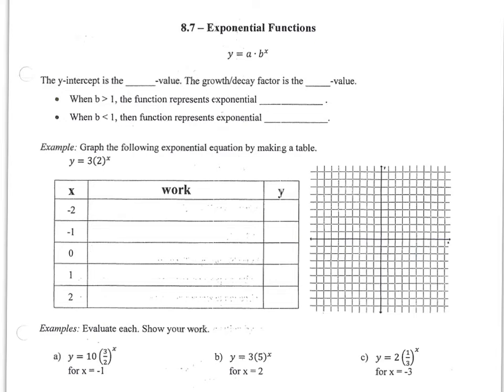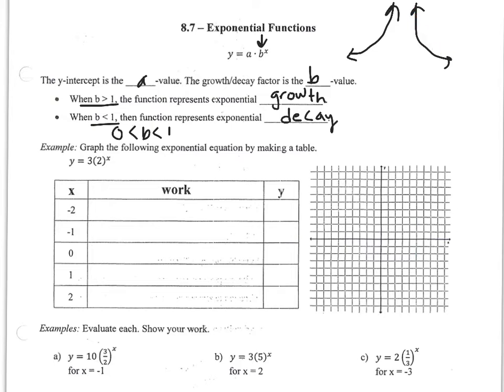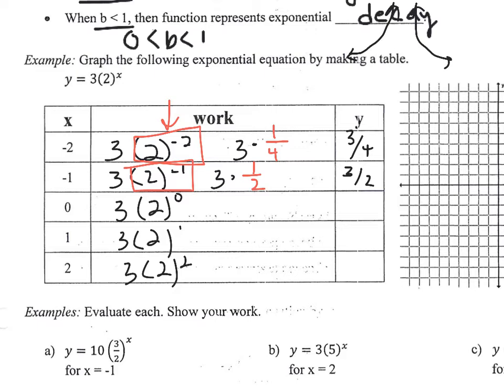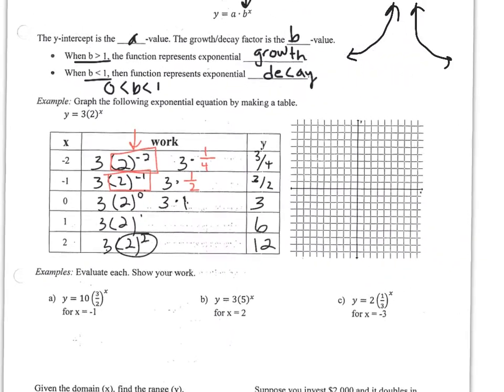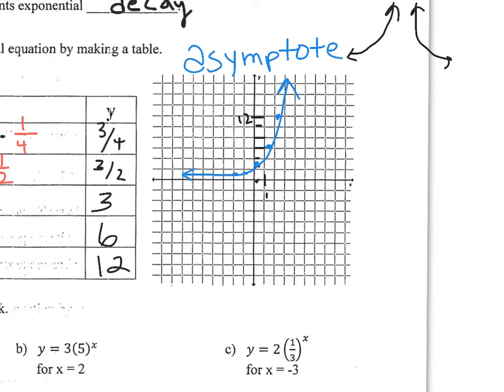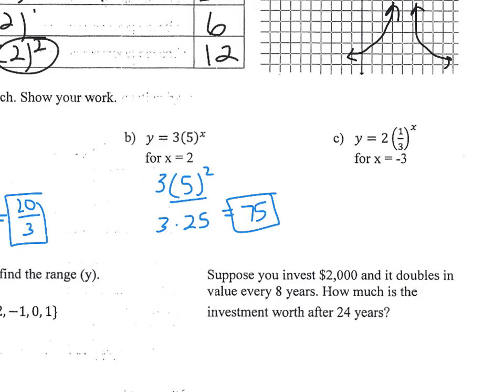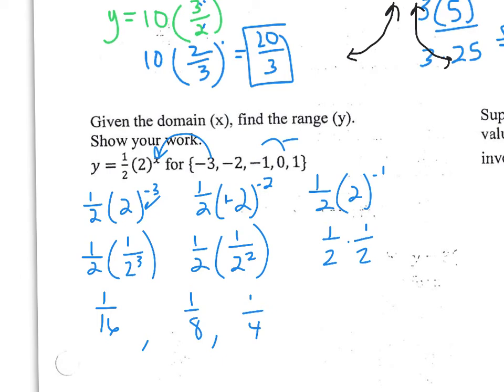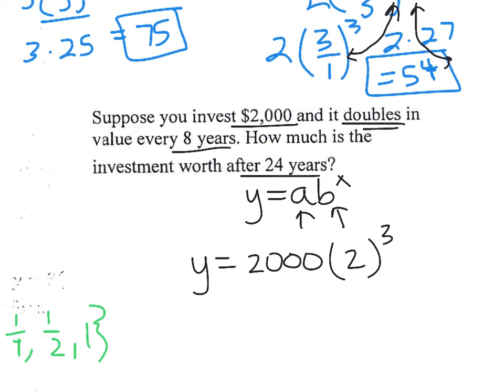Alg1 8.7 Exponential Functions